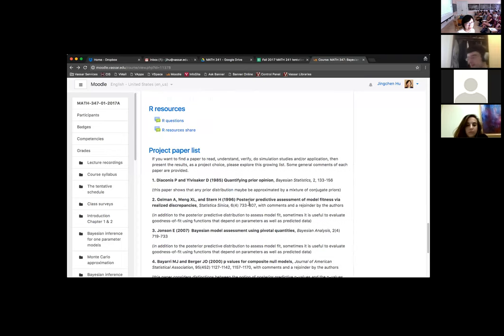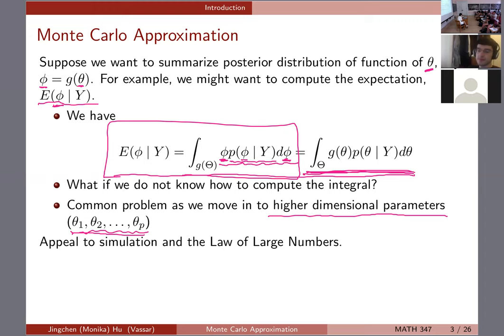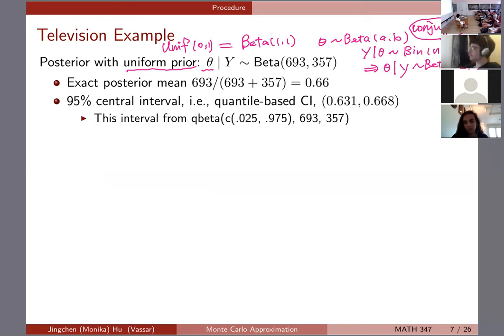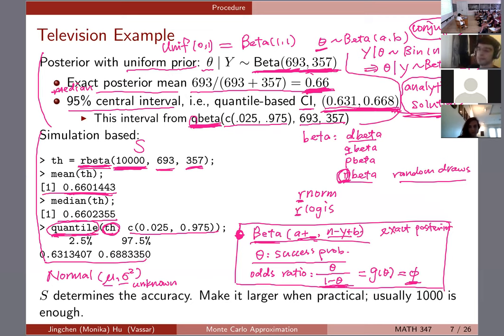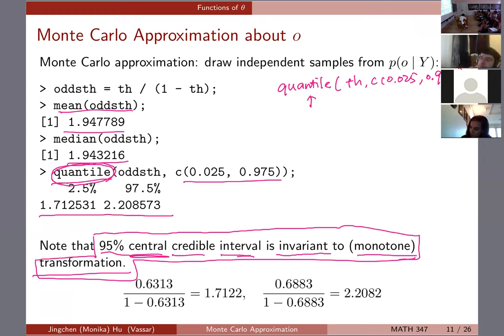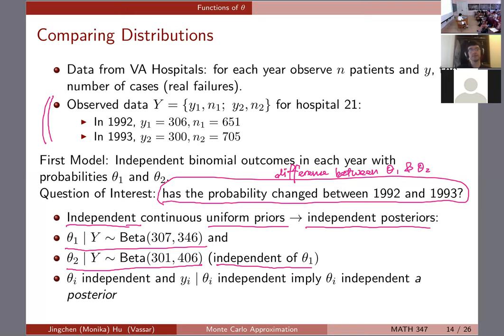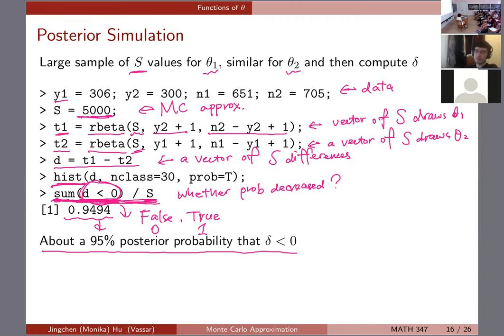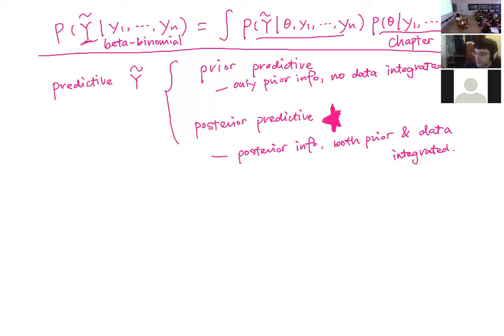Vassar College MATH 347 Bayesian Statistics Lecture 7 9/18/17